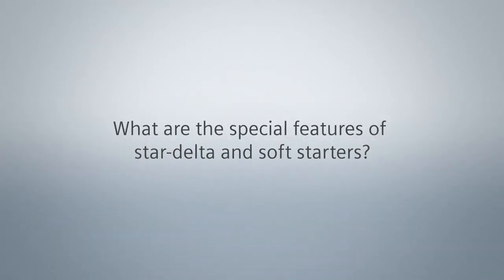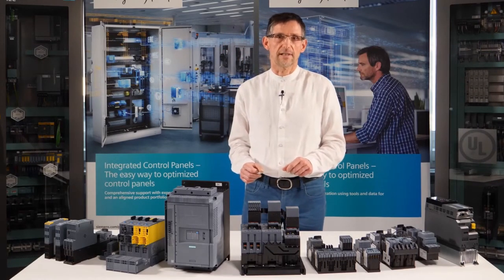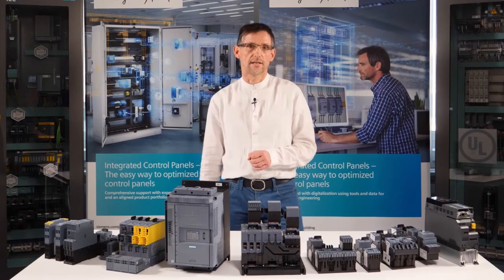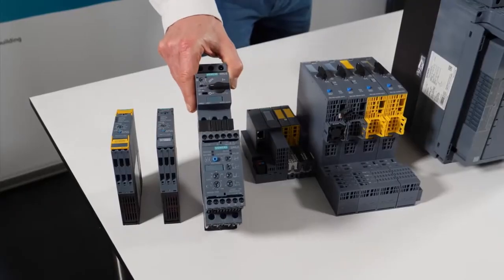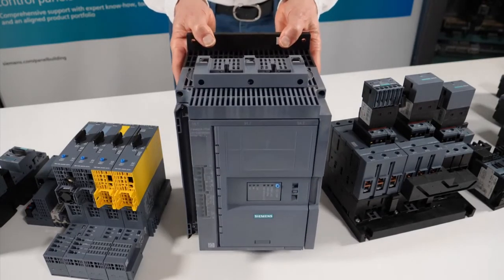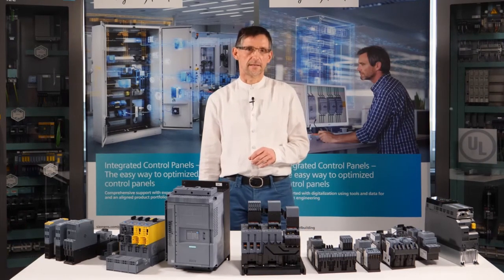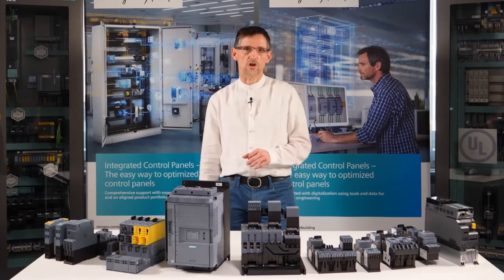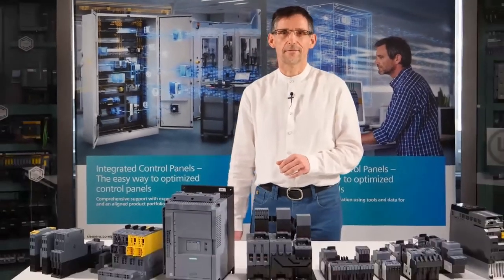What are the special features of star-delta and soft starters?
SiriusHybrid or find more interesting videos on Youtube at SiriusExplained